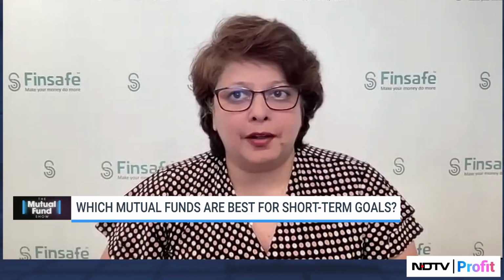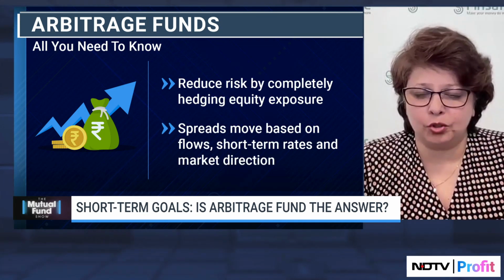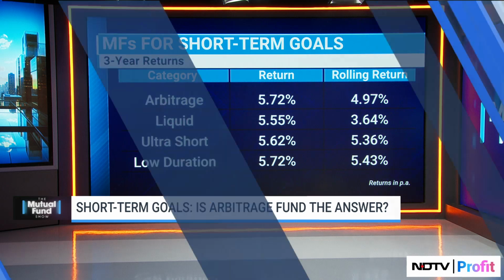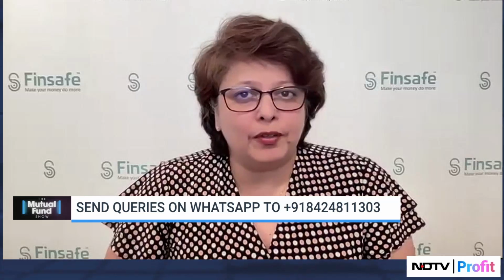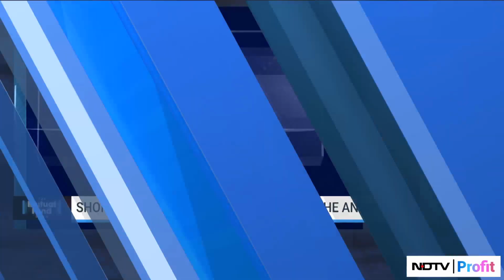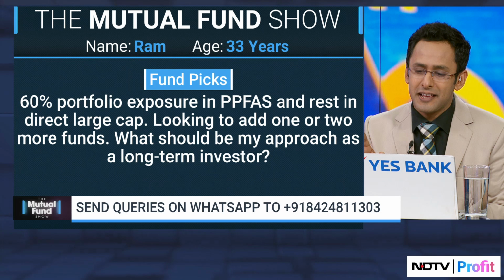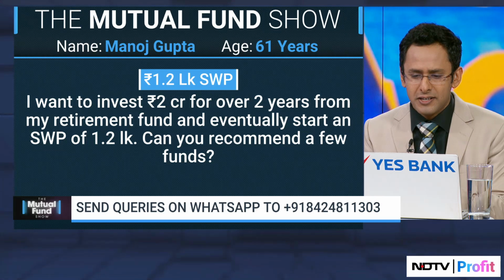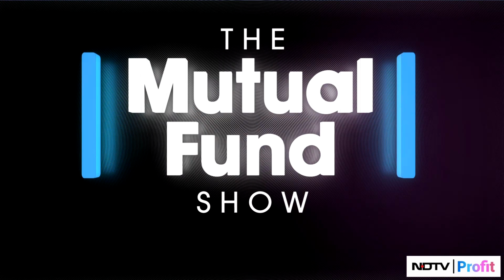How To Choose The Best Mutual Fund For Short Term Goals? | The Mutual Fund Show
Key things to look out for while choosing arbitrage funds: consistency through analyzing returns on a rolling basis, expense ratio and exit load.